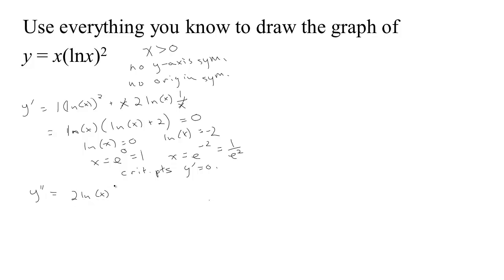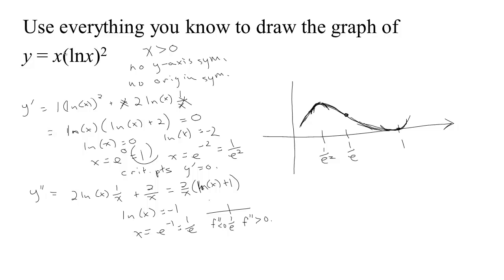4.4-3 Graphing Strategy Example 1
An example of using the graphing strategy (including the first and second derivatives) to graph a function